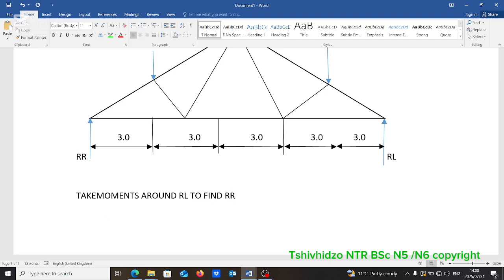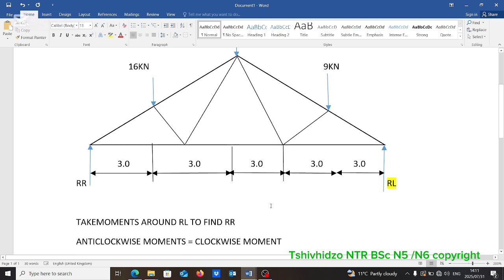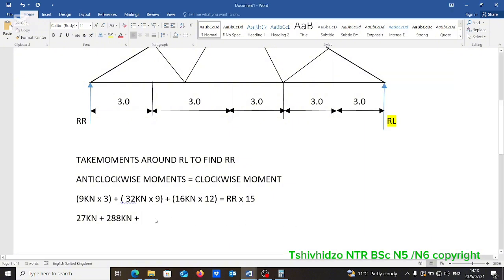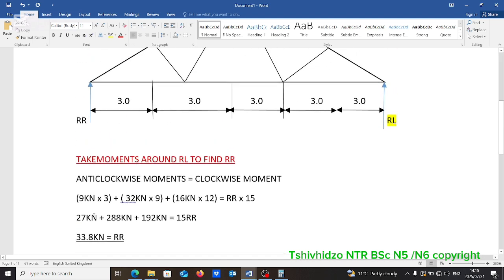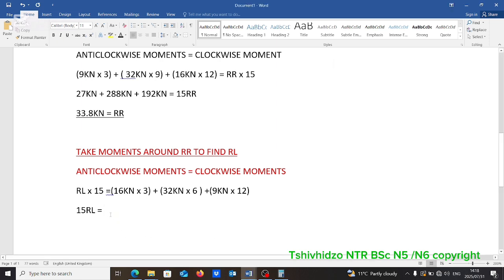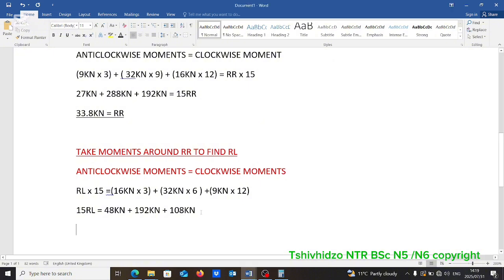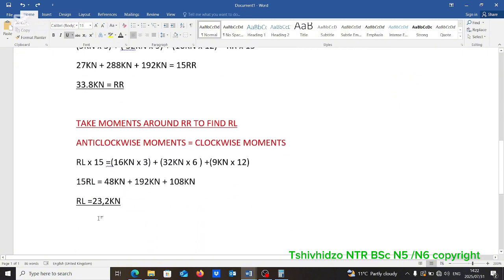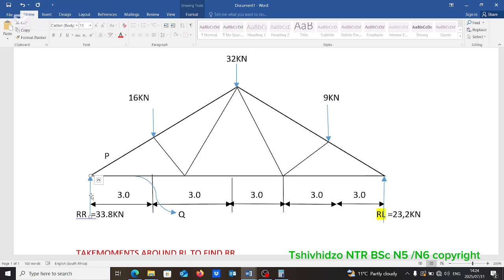HOW TO CALCULATE REACTIONS ON FRAMES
This Vedio is for Building and structural construction N6 and N5 and other related engineering field like strength of material etc. we are focusing on How to calculate reaction RL and RR by applying the law of moments